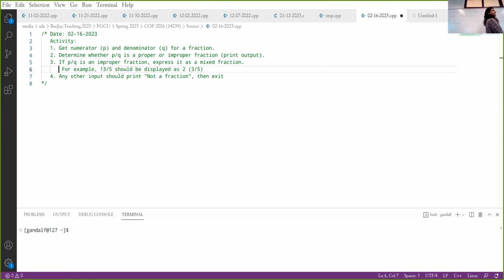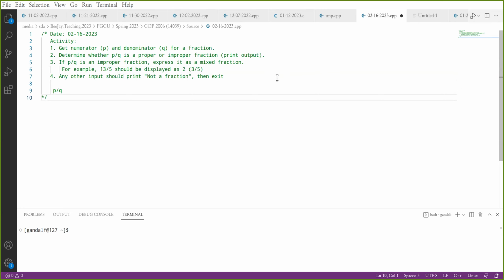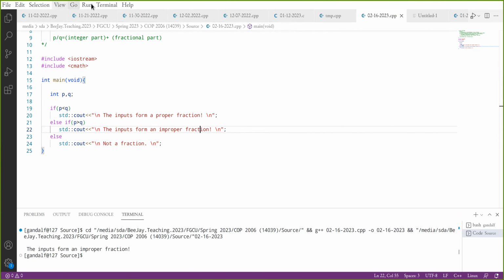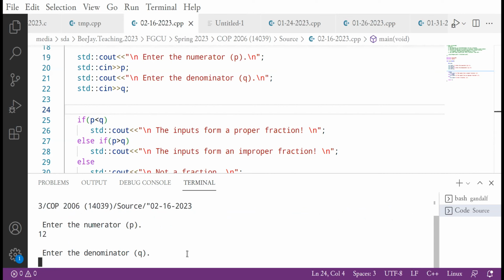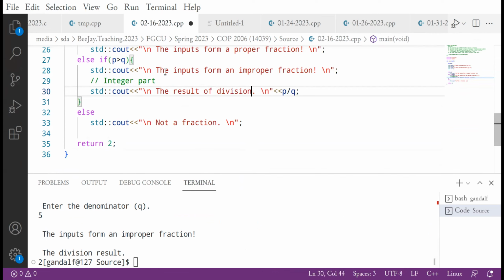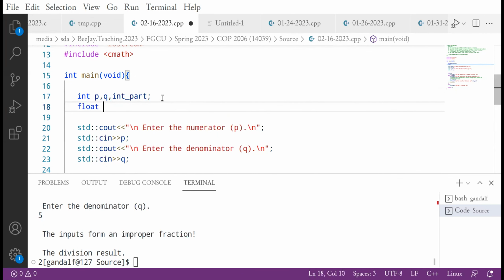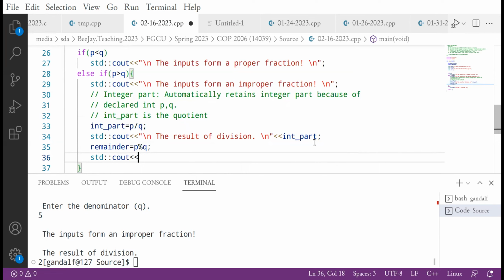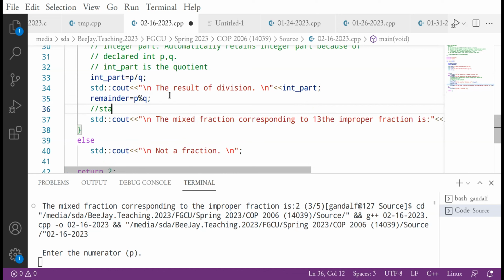Activity: Remainder Theorem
A simply activity on  remainder theorem using basic operations.